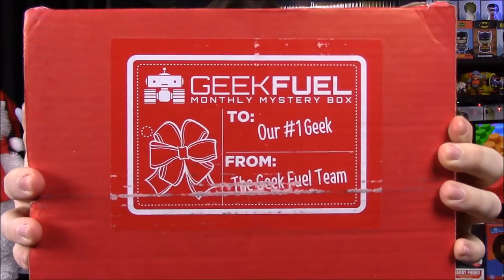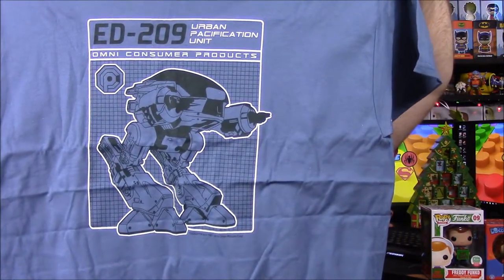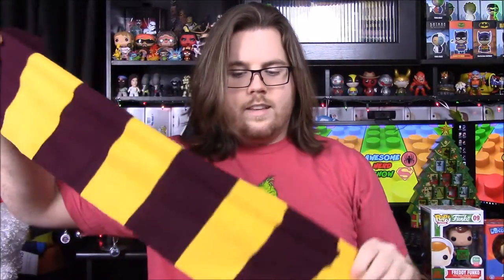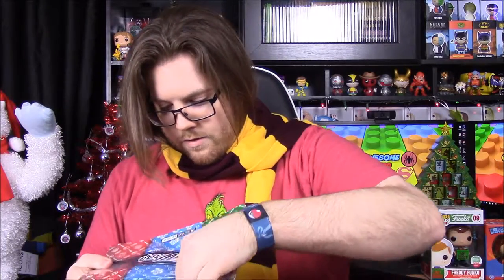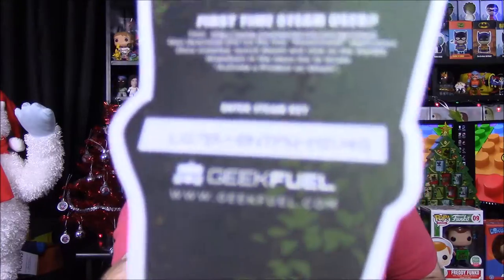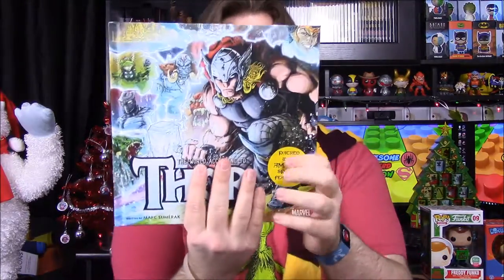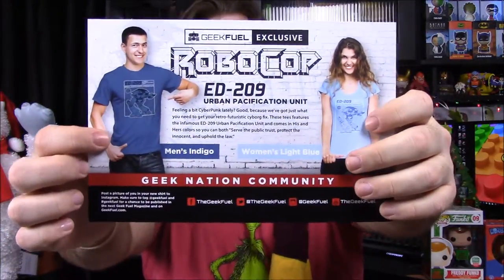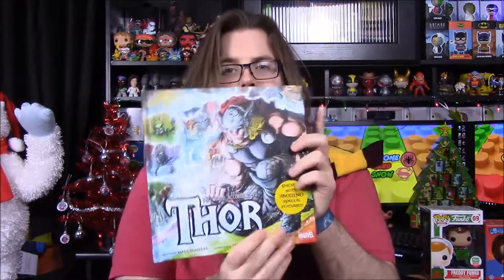Geek Fuel December 2016 Unboxing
Opening the new Geek Fuel box for the month of December featuring items from franchises like RoboCop, Harry Potter, Star Wars, Thor, and Caveman Craig.